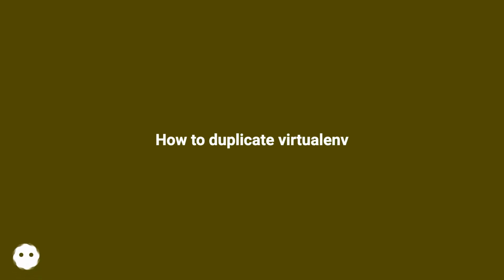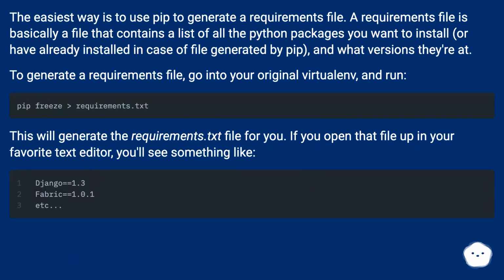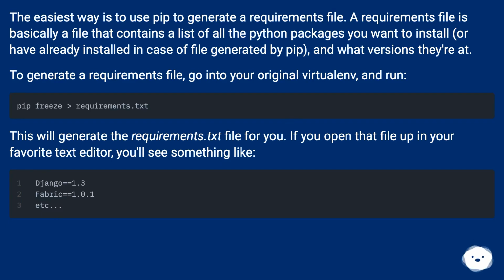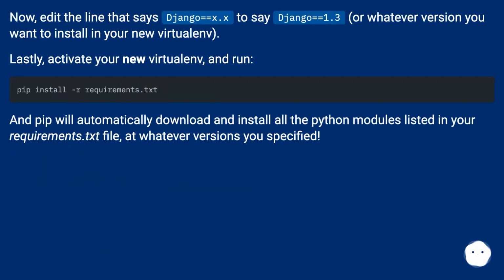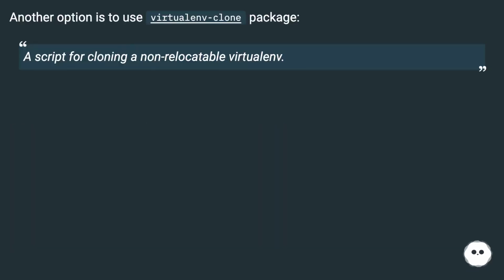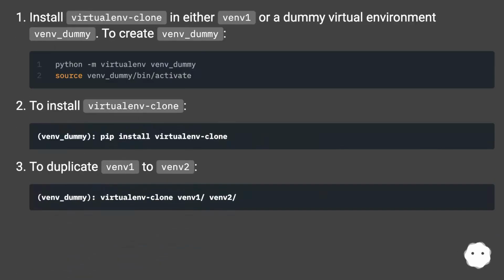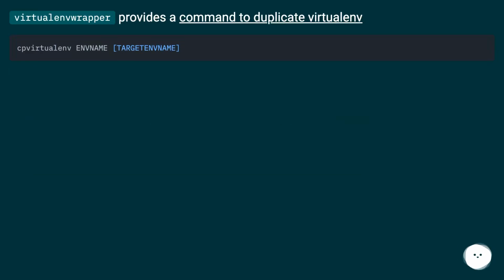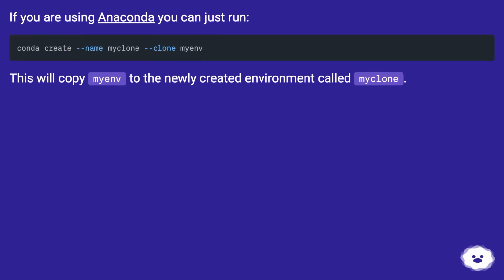How to duplicate virtualenv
Chapters
00:00 How To Duplicate Virtualenv
00:20 Accepted Answer Score 249
01:15 Answer 2 Score 39
01:27 Answer 3 Score 20
02:02 Answer 4 Score 18
02:13 Answer 5 Score 12
02:23 Thank you